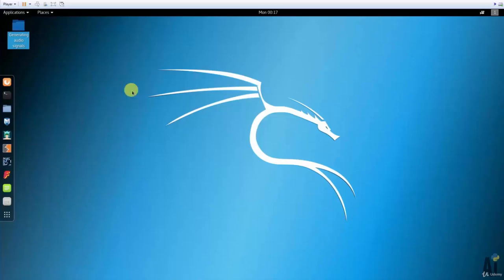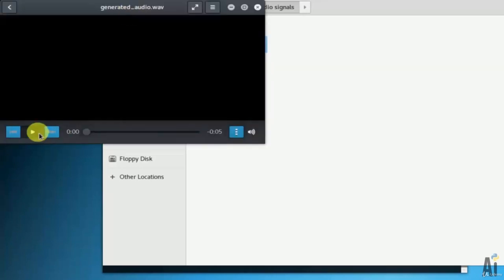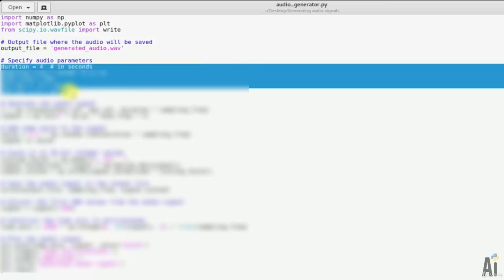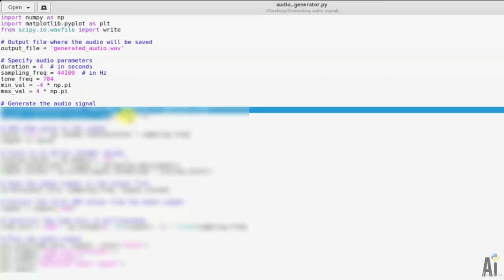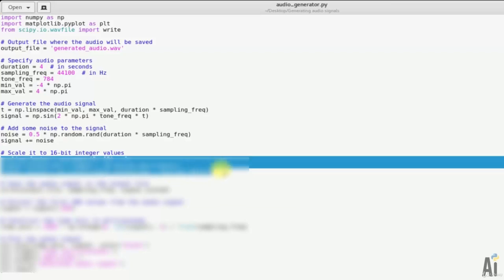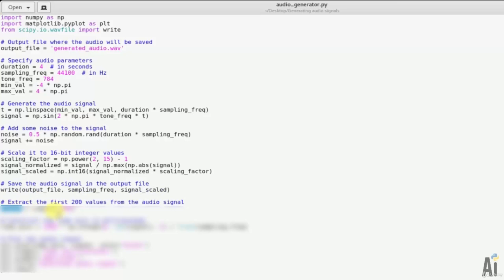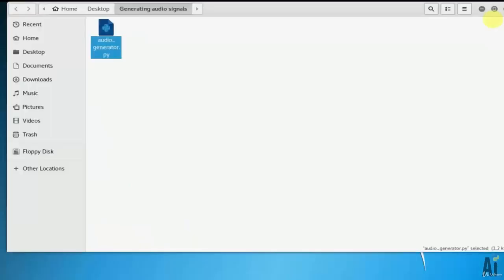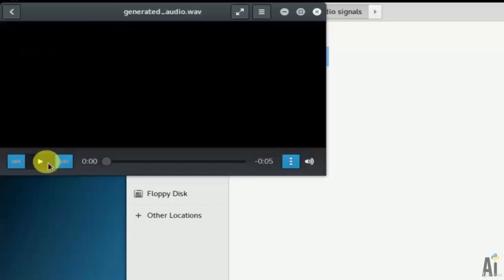19.3. Generating audio signals.mp4